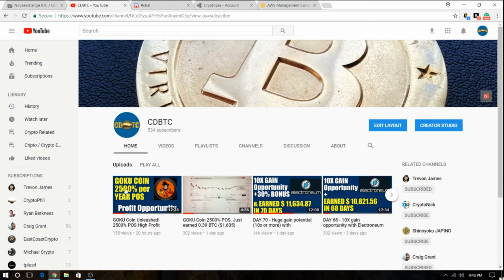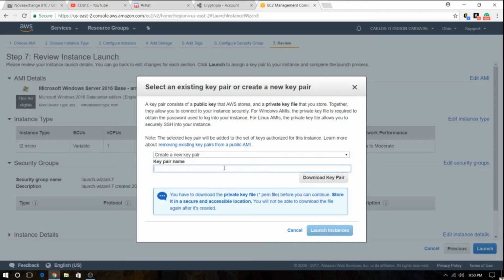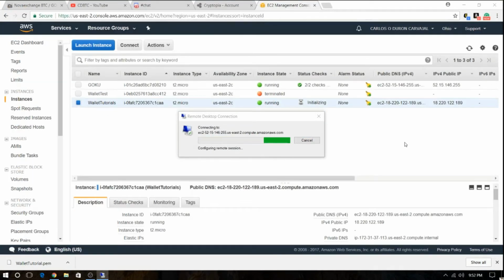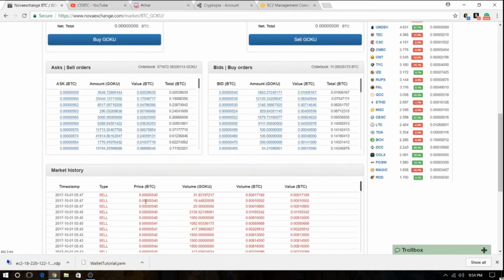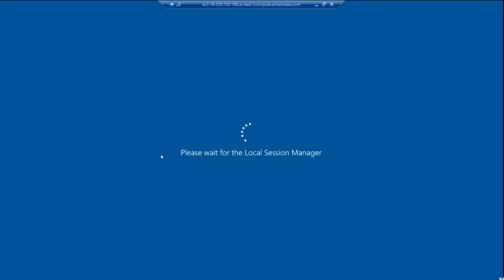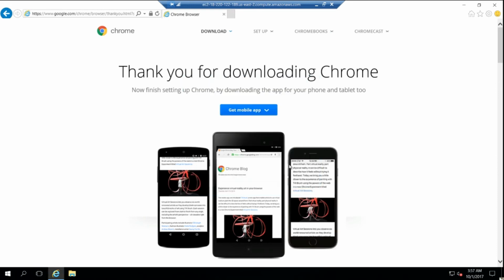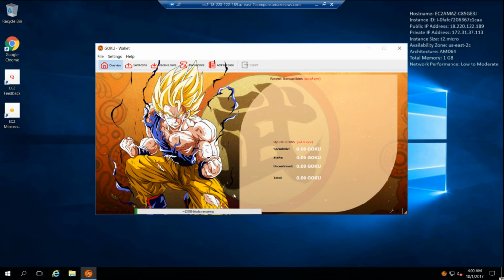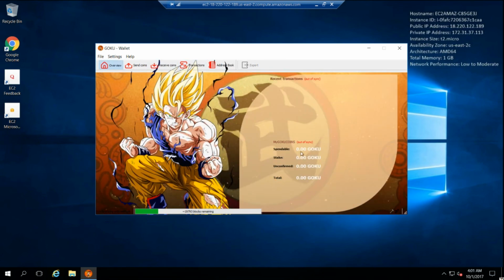POS Coins Wallet Tutorial on VPS or Virtual Desktop (Goku, Buzz, Ember and many others)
This is a short tutorial on how to setup your staking wallet for POS coins on a Windows Virtual Desktop. This tutorial is for GOKU Coin but it is the same for the rest of the POS Coins, You just have to install the correct wallet on the server.

BITCONNECT: Earn BIG. Open your free account.

Easily buy Bitcoins from anywhere in the world with Debit or Credit Cards: